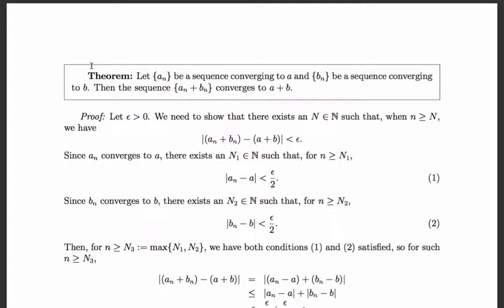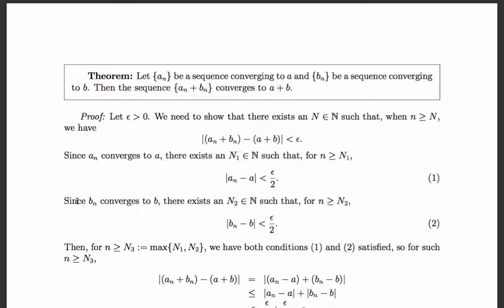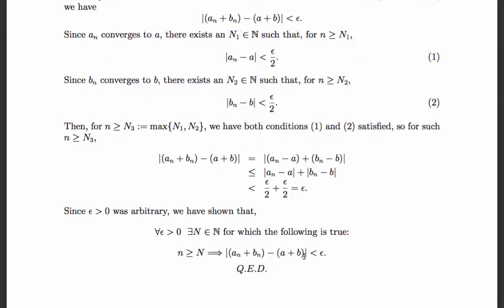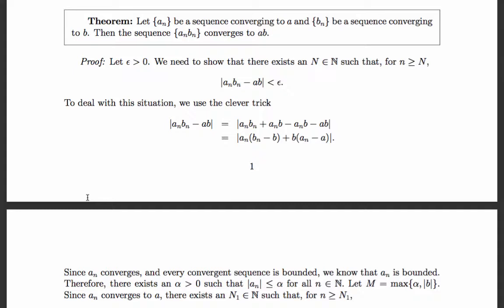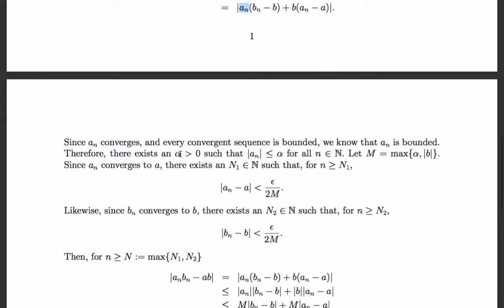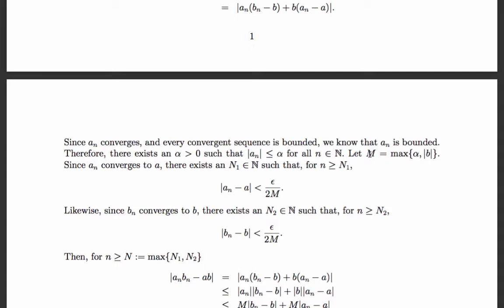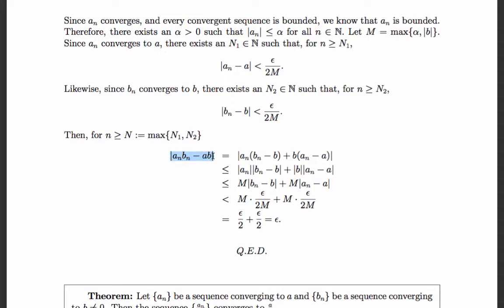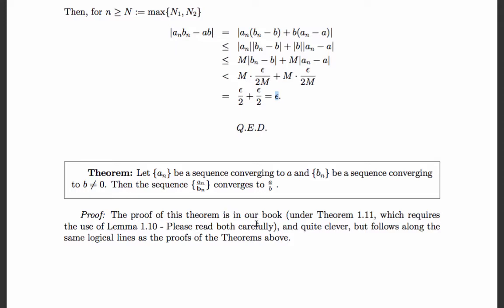Arithmetic of Convergent Sequences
How do you do arithmetic with convergent sequences? Very carefully - at first, but it's not bad after you get the hang of it.